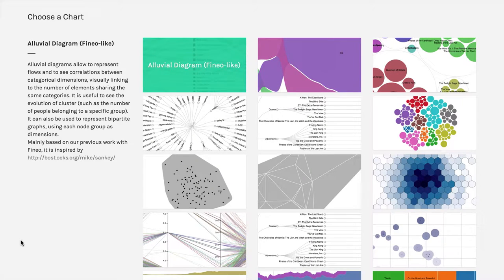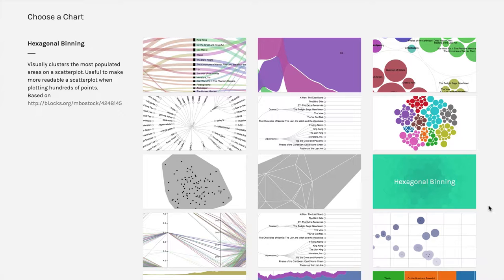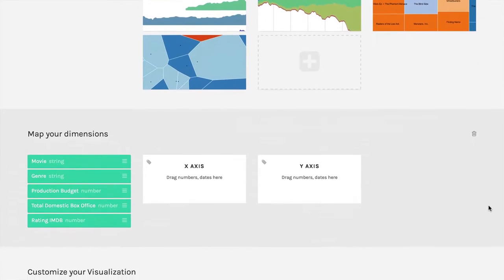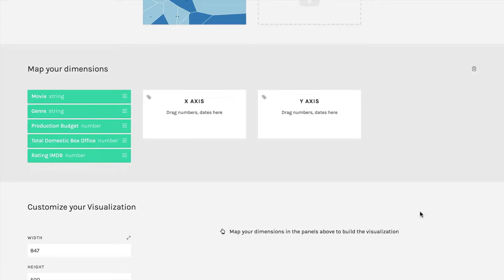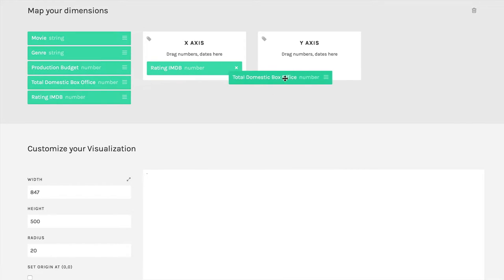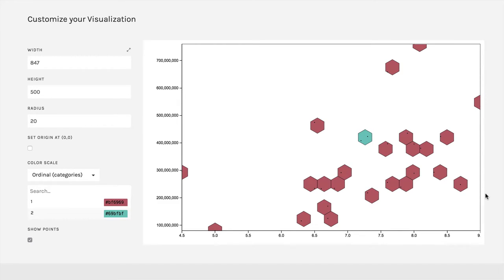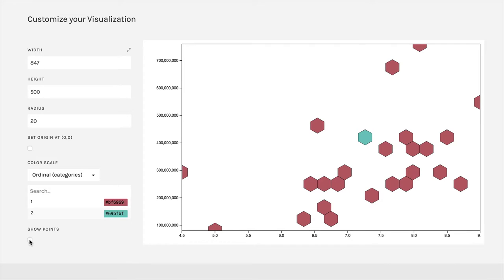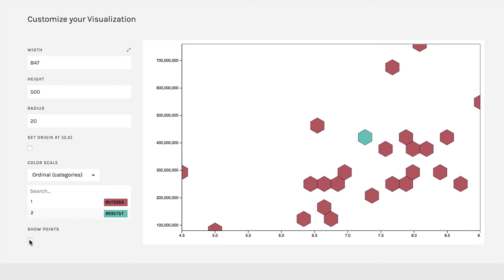Hexagonal Binning - RAW: An Introduction (v1) - 4.2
Hexagonal binning is a variation on scatterplots that allows for the inclusion of a third dimension. For more on this topic – and all of data science!